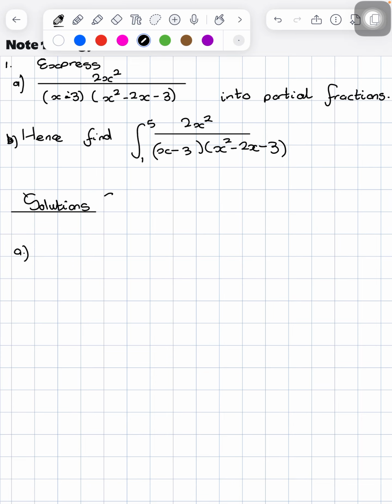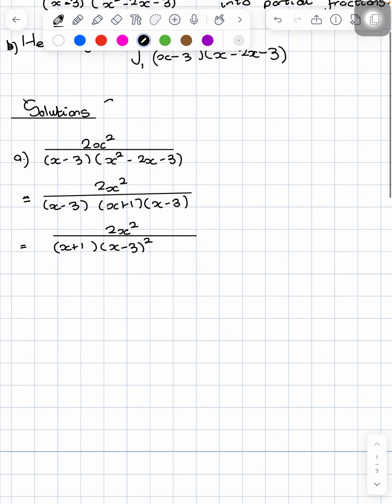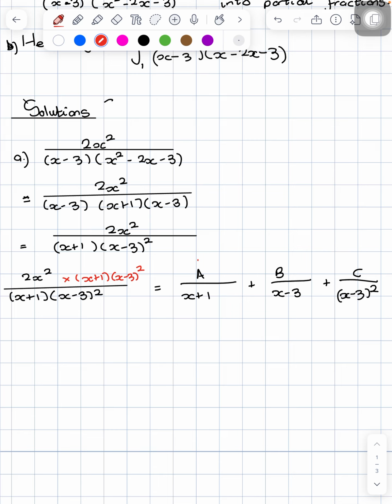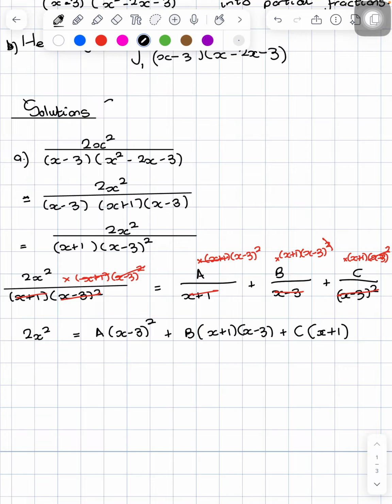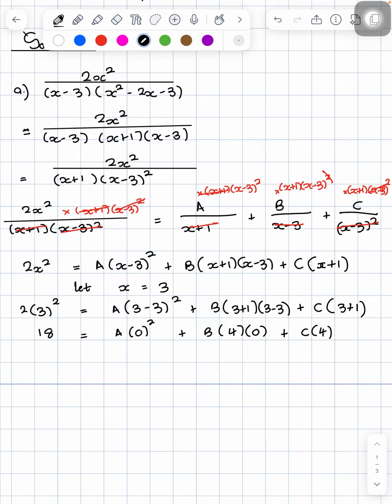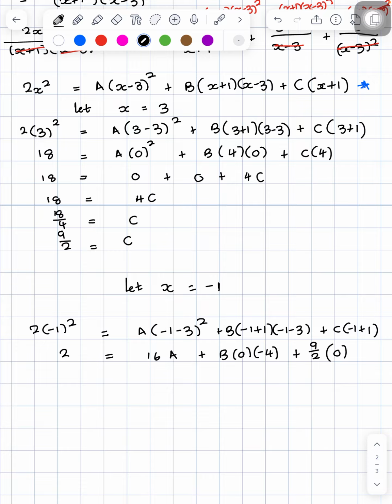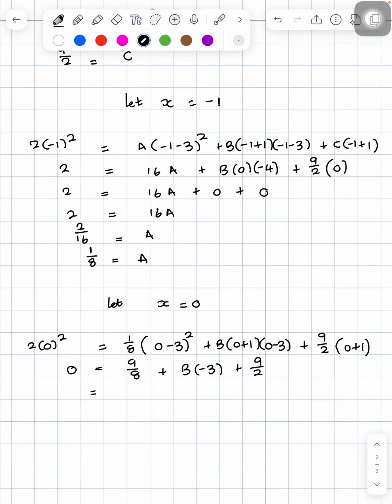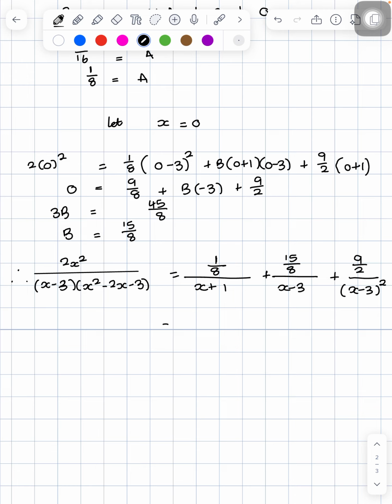Partial fractions Simplified, Step by Step |Repeated factors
In this video, we learn how to use Partial Fractions to simplify and integrate rational algebraic expressions step by step.
📚 In this lesson, you will learn:
 ● What partial fractions are
 ● How to decompose rational expressions
 ● How to find unknown constants
 ● How to handle repeated linear factors
 ● How to integrate expressions using partial fractions
This video is especially useful for A Level Mathematics students preparing for exams and anyone looking to strengthen their integration skills.
✏️ Follow along with the examples and pause the video whenever you need more time to work through a step.